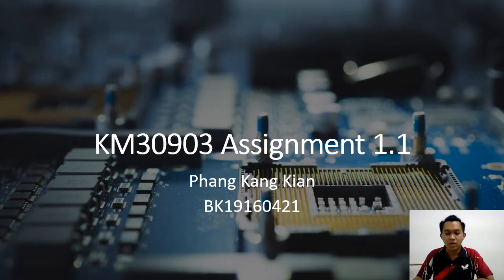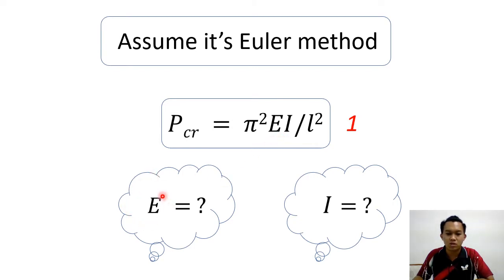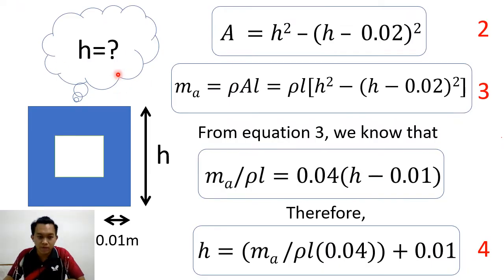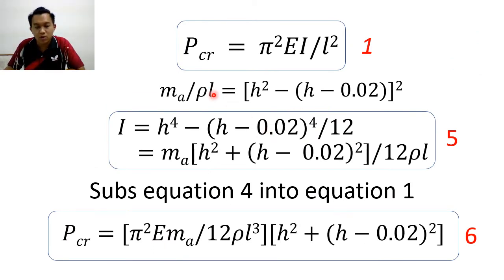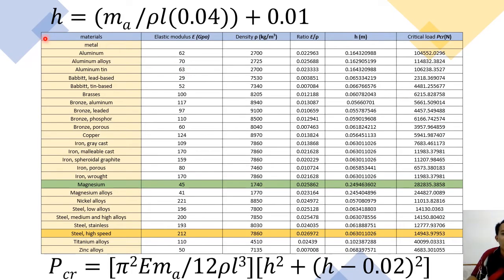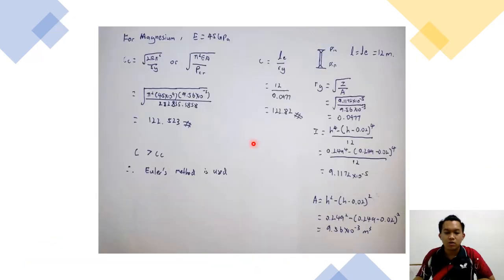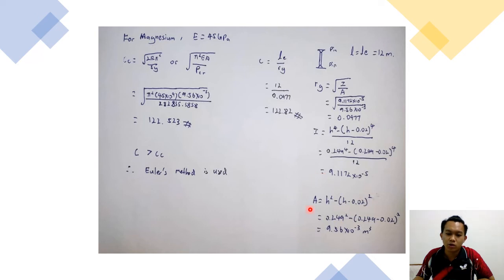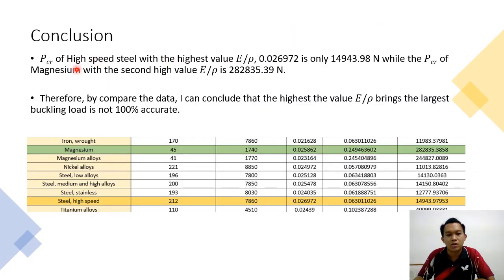KM30903 Assignment 1 1 BK19160421 presentation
KM30903 Assignment 1.1
Phang Kang Kian
BK19160421